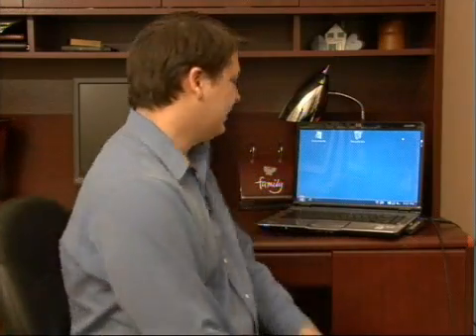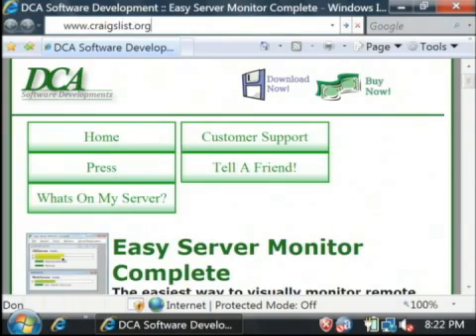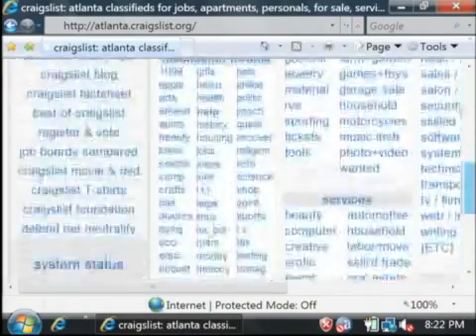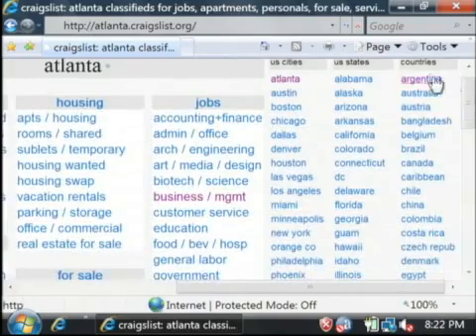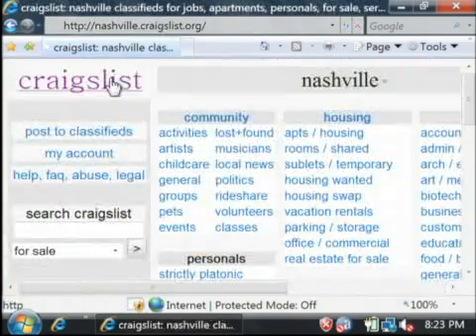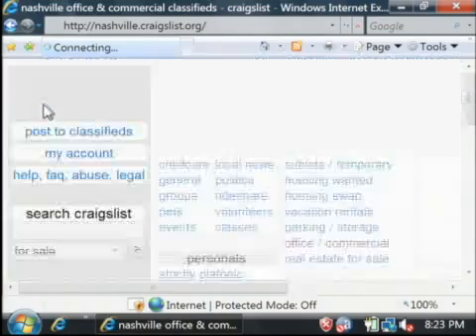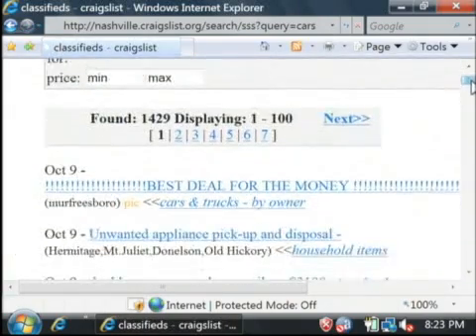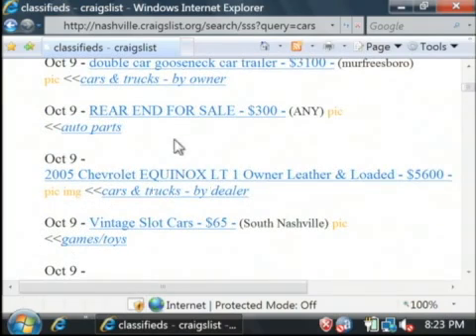How to Search Craigslist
How to Search Craigslist. Part of the series: Microsoft Excel, SQL & Internet Tips. selecting a specific area of interest or region, and entering text into the search bar. Search Craigslist for cars, jobs and more with tips from a software developer in this free video on using the Internet.